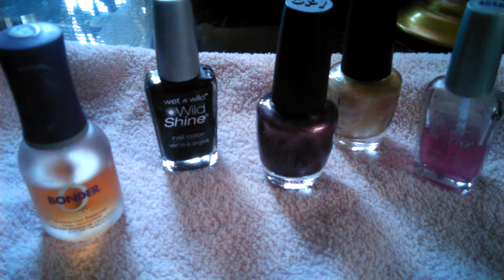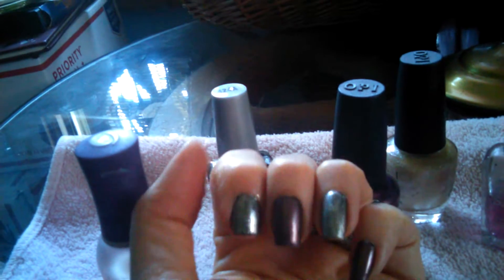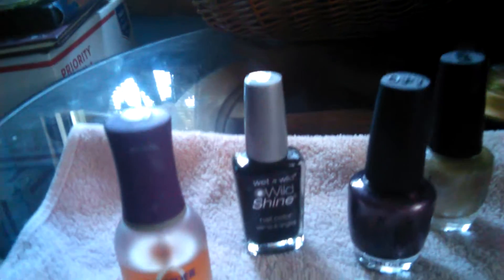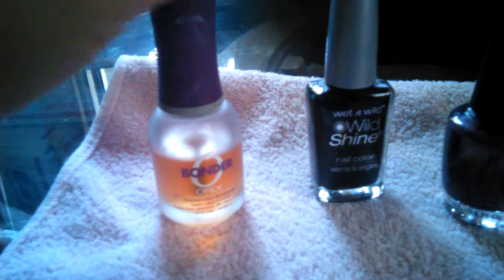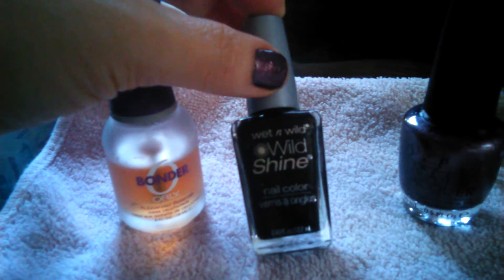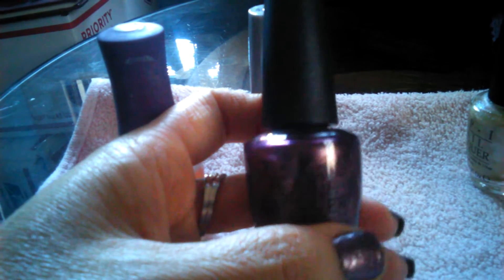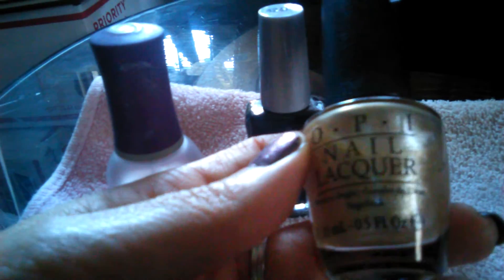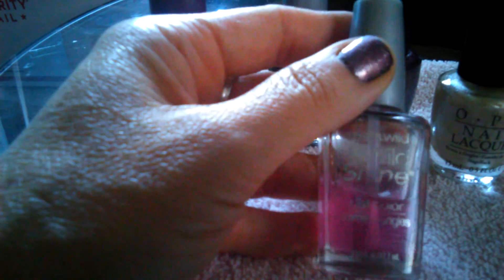Abalone Inspired Nail Look ~Magical Makeovers Series~DIY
Join me as I share a quick glimpse of an Inspired look for this week's Manicure.
I will share the colors that I have chosen with you so that you can get an idea of how to create this look using the same or similar colors.
I would love to see a VR if you choose to try this Abalone Inspired look.
Xo,
Dena
*No copyrite infringement
*This is not a sponsored Video and I have purchaswe all of the items listed and shown using my own money